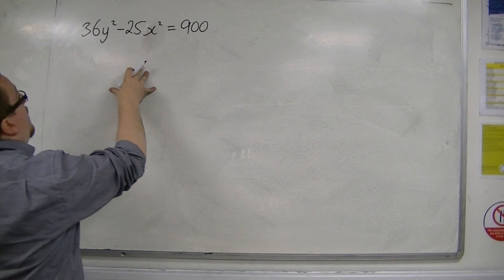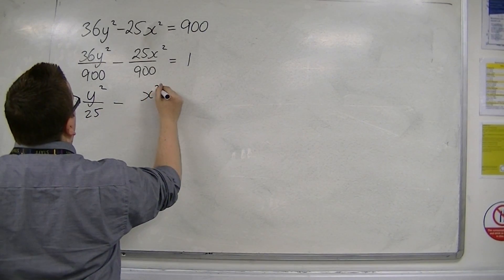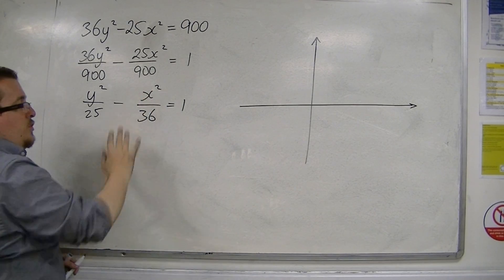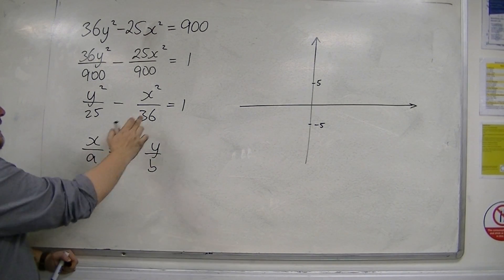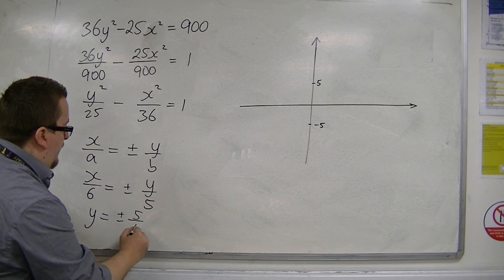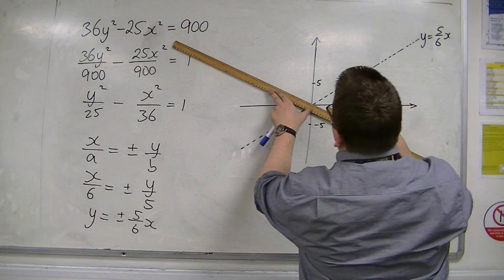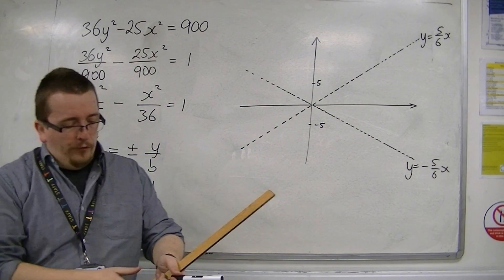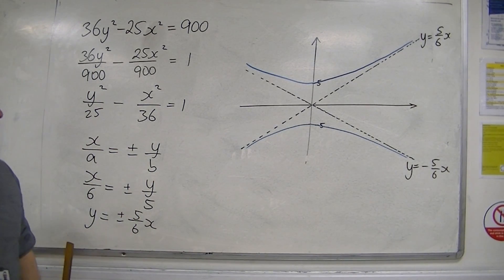AQA Further Pure 1 (FP1) 11.04c Sketching 36y^2 - 25x^2 = 900